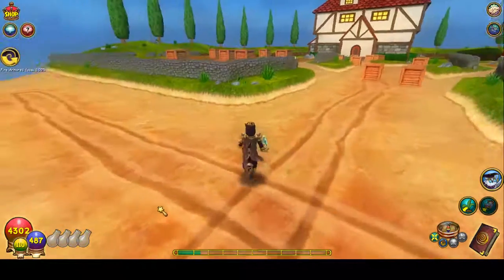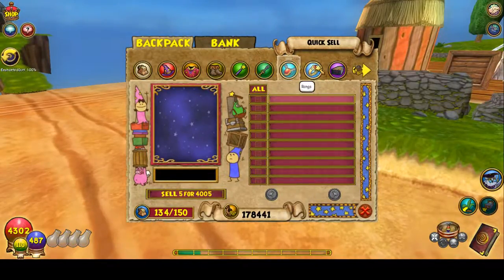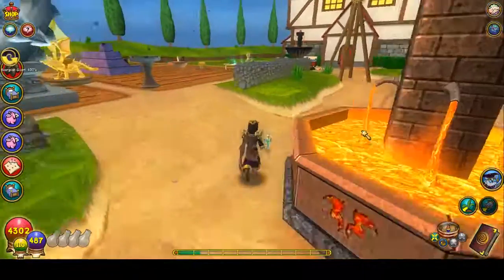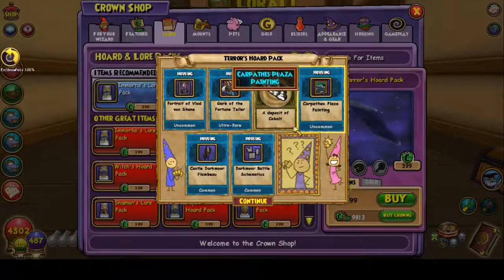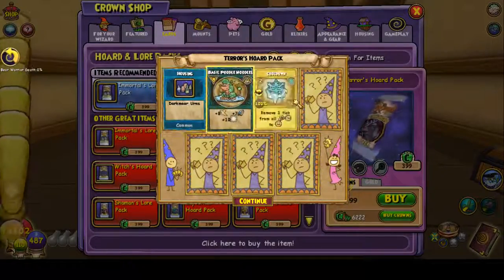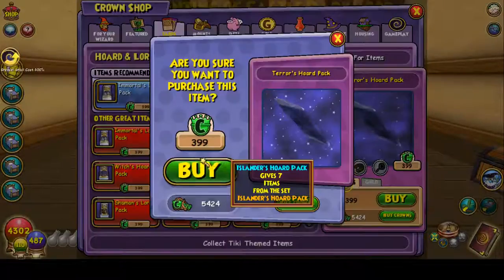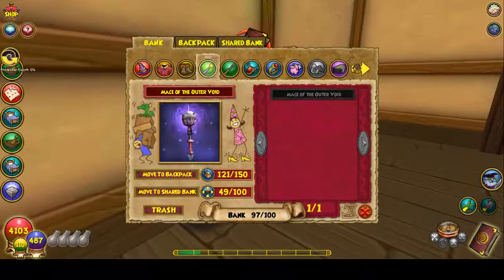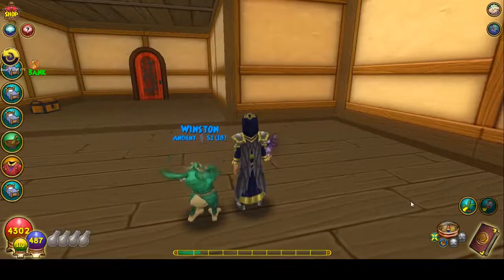Wizard 101 Test Real: Pack opening!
Prob not gonna do this again, be ready for more test realm vids later!